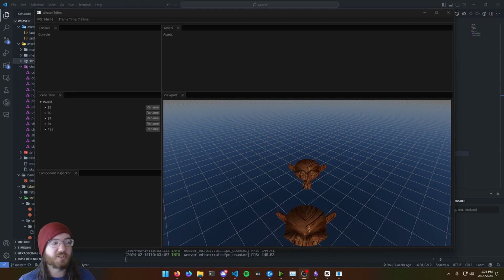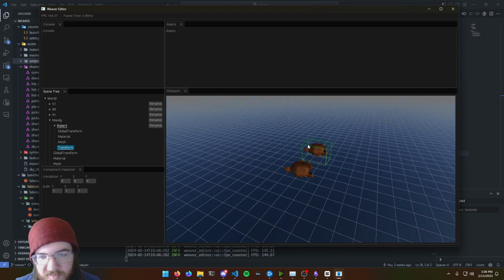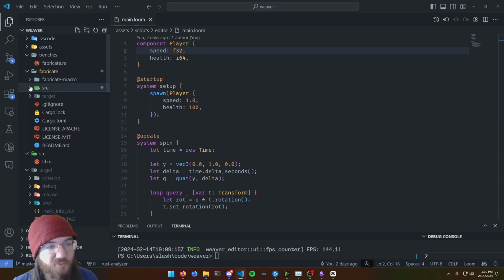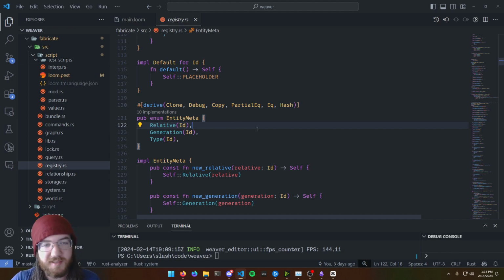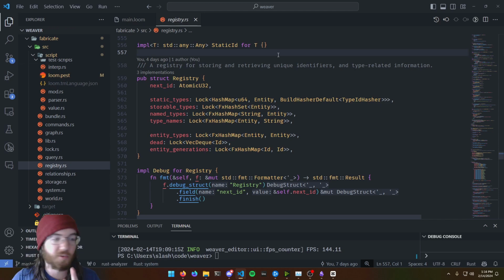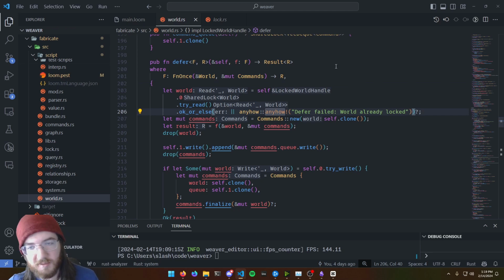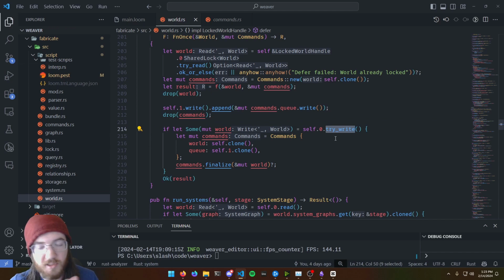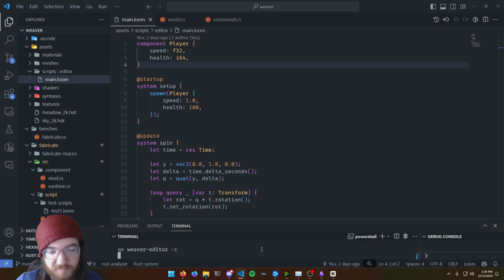Editor, custom scripting language, ECS rewrite! (Weaver Devlog #5)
Chapters:
00:00 Intro
00:26 3000 Subscriber Livestream
01:14 Editor Demo
04:35 Loom Scripting Language
06:23 Introducing Fabricate
07:38 Entities and IDs
11:14 Detail of Entity IDs/Meta
12:14 Registry
13:03 Deferred World Access
20:57 Why?
21:30 What's Next?
22:55 Outro